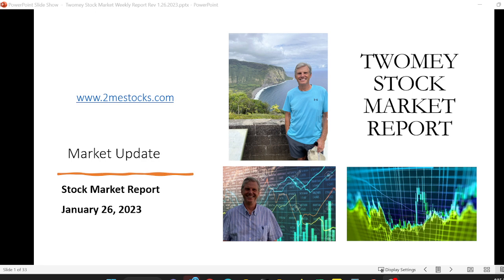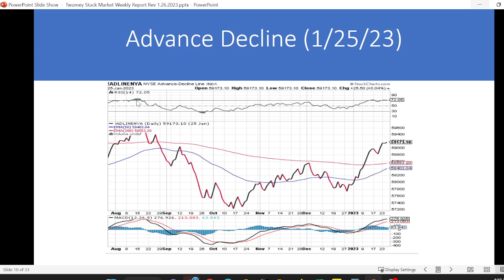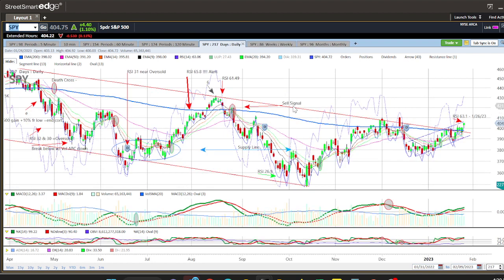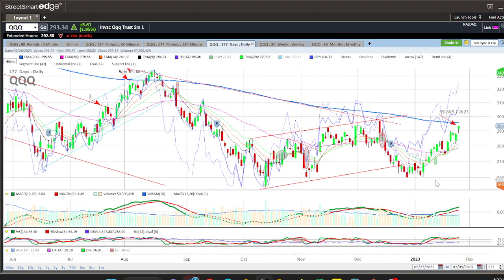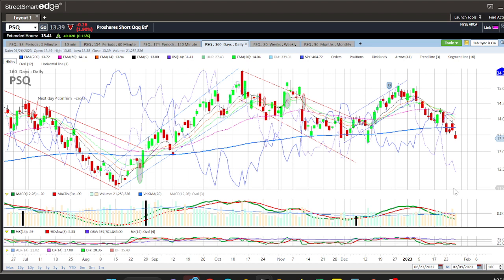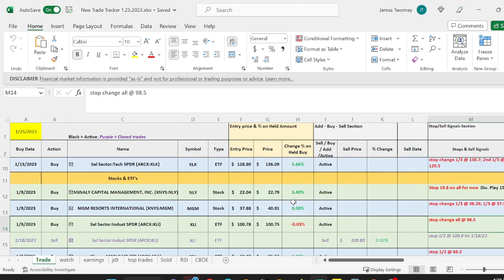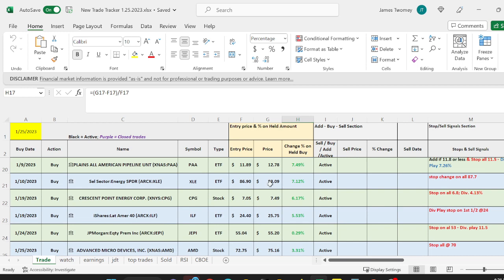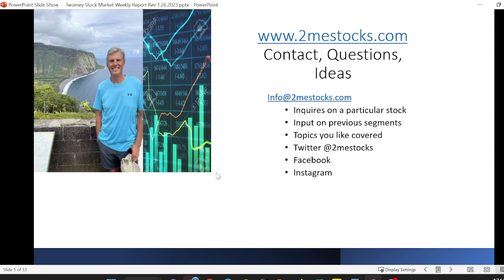Nasdaq RSI near Oversold - Caution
Market Analysis along with Stock, Mutual Funds, ETF, and Bond recommendations.
Tools that bridge the gap between technical and fundamental trading.
Twomey Investment Process or TIP's
Determine market direction
Stock Buy and Sell Signals